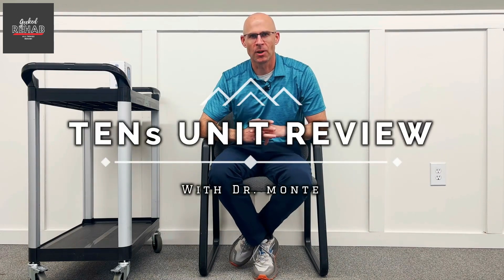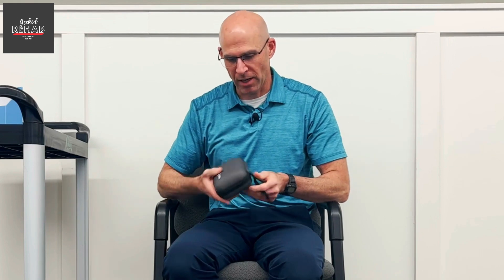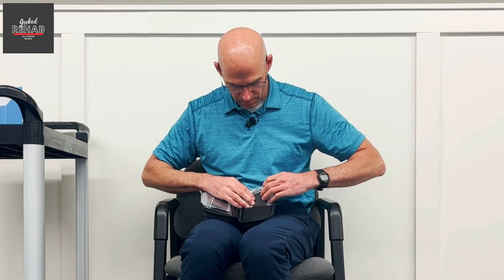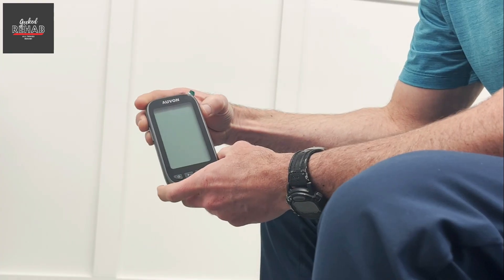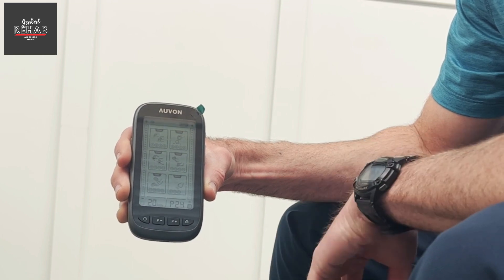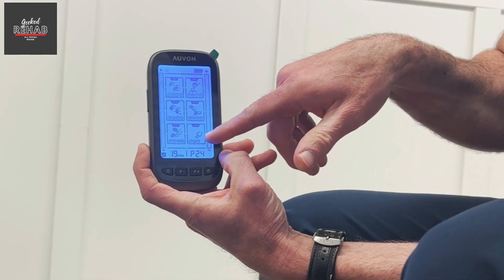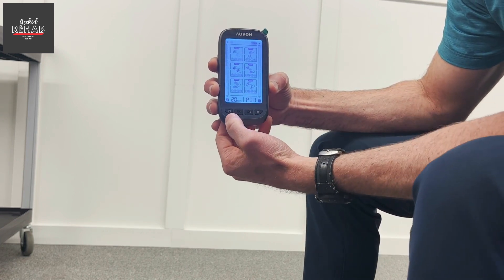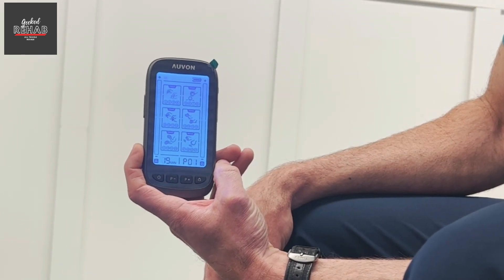AUVON TENs unit overview. What all can it do?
Dr Monte does an unboxin of this Tens unit by AUVON. He also educates on how to properly use the settings to get the most out of the device. It can be used for pain relief, muscle education, or massage.
This product is very versatile and is sold at a very reasonable price. It is perfect to use for pain relief as while being able to stay active. It works well for things like low back pain, neck pain, muscle strengthening after a stroke, or just general pain management.